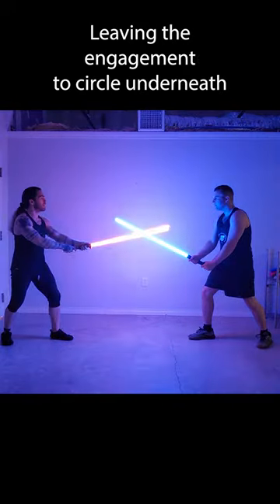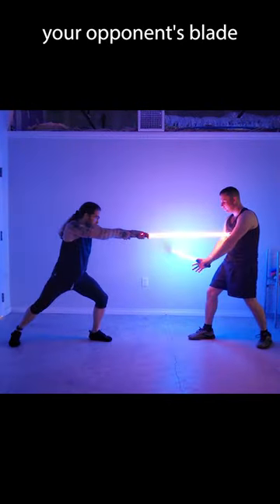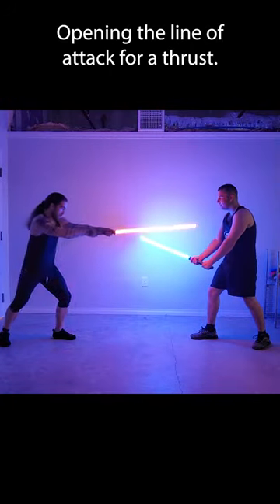REAL swordsmanship for LIGHTSABERS pt.2!